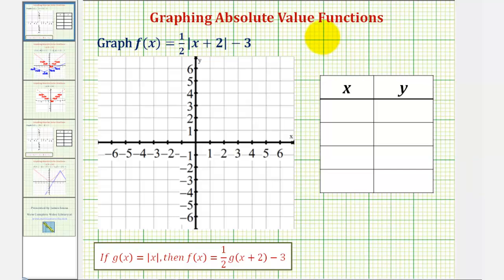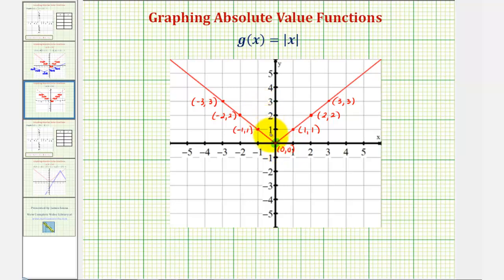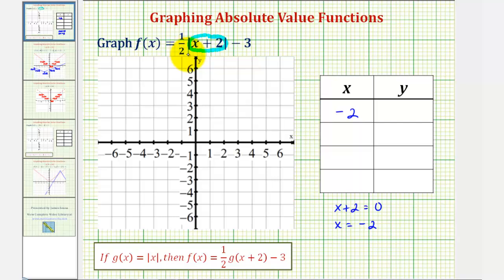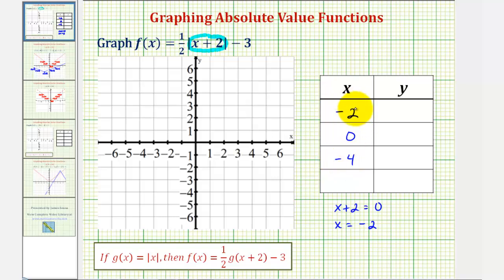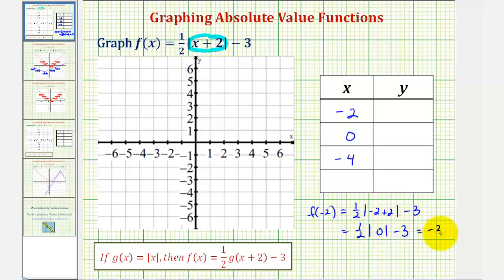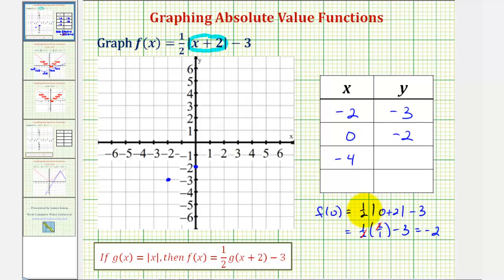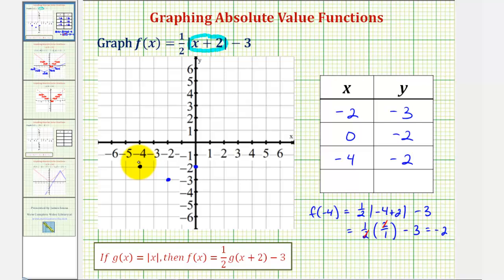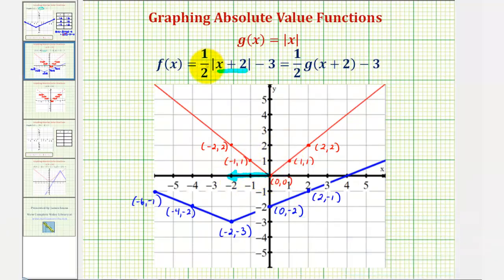Ex 1: Graph a Transformation of an Absolute Value Function Using a Table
This video provides an example how how to graph an absolute value function to finding the vertex and two other points on the graph.  The transformation is briefly discussed.